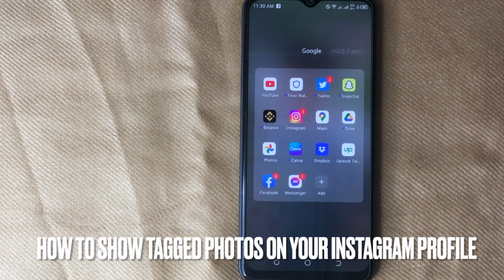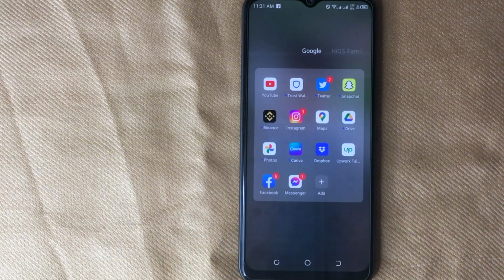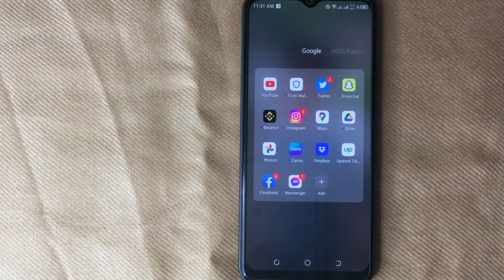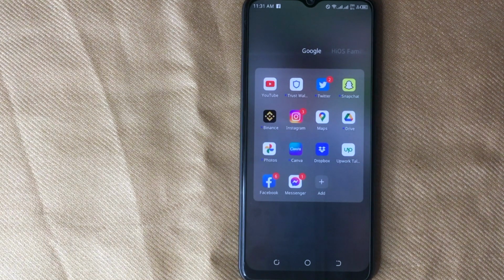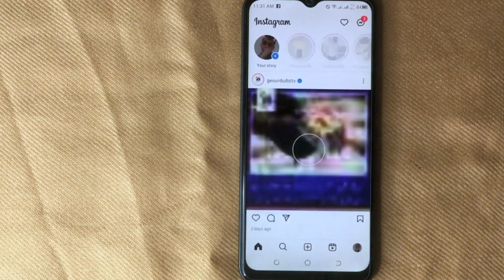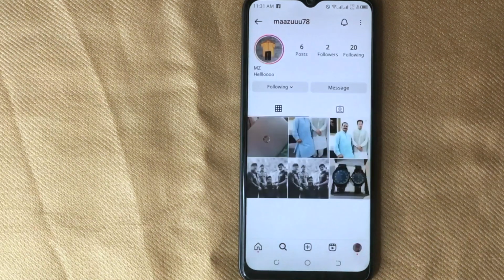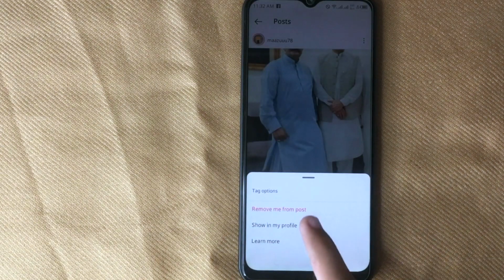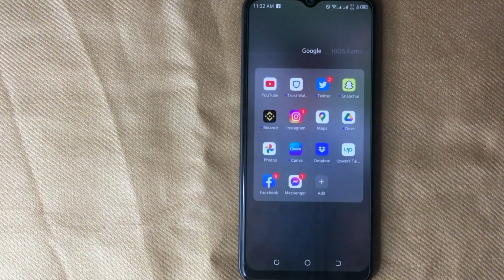✅ How To Show Tagged Photos On Your Instagram Profile 🔴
About this tutorial:

Instagram is a popular photo and video-sharing social media platform owned by Meta Platforms, Inc. (formerly known as Facebook, Inc.). It was launched in 2010 and has grown to become one of the most widely used social networking services in the world.

Key features of Instagram include:

Photo and Video Sharing: Users can upload photos and videos from their mobile devices to their Instagram profiles. These posts can be edited with filters and captions before being shared with followers.

Stories: Instagram Stories allow users to post photos and videos that disappear after 24 hours. Users can add various stickers, text, and effects to their stories to make them more engaging.
Get in touch!